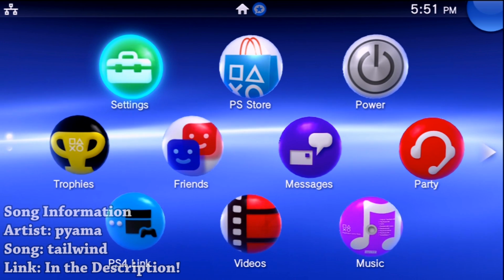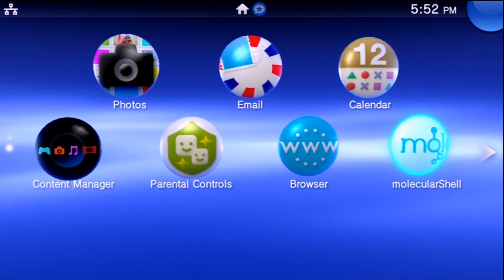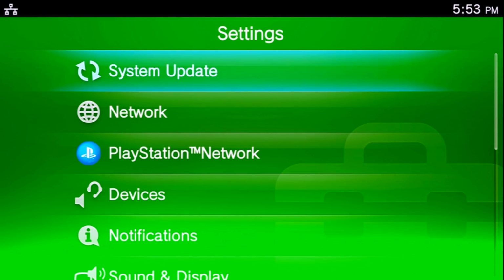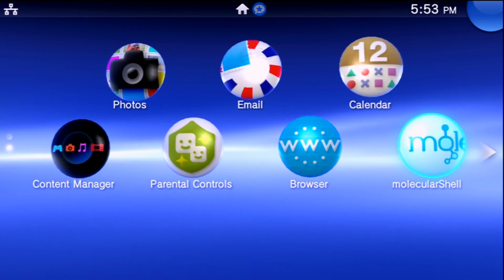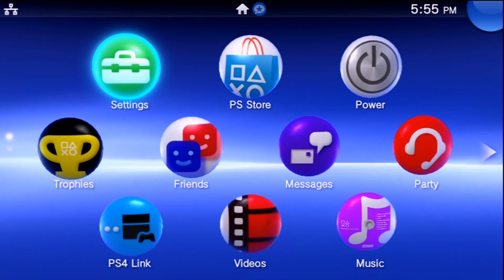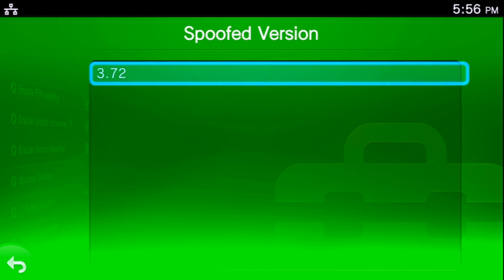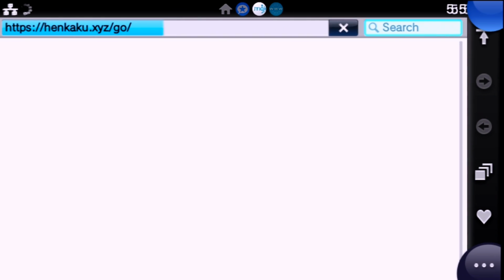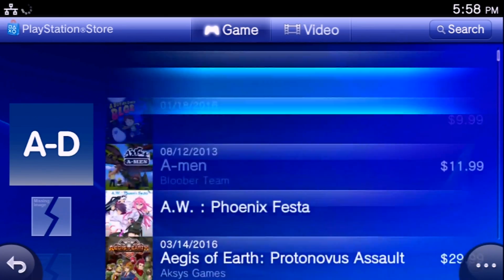How to Spoof Your Firmware Version on a PS Vita / PSTV | Bypass System Updates!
Staying on an older firmware is always recommended in the Vita scene. Some plugins or homebrew might have compatibility issues on newer firmwares, and if you're on any firmware higher than 3.65 you won't be able to use Ensō! Thanks to HENkaku's version spoofing, you can easily get online while retaining an older firmware! This quick tutorial demonstrates how you can easily retain all of your Vita's functionality and modifications without needing to update your system firmware. Why compromise when you can have it all?

This tutorial assumes you have a Vita console set up with HENkaku/h-encore/Trinity and have the basic understanding of how to utilize it. Links for additional related tutorials can be found further down in this description!

Related Vita Resources!

Song Information
Artist: pyama
Song: tailwind